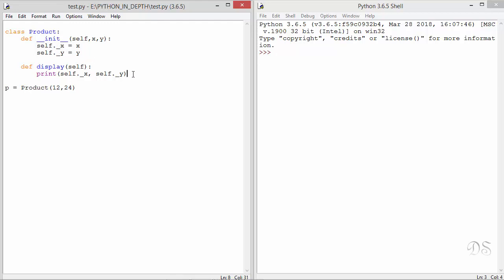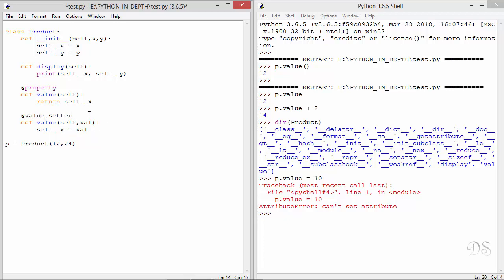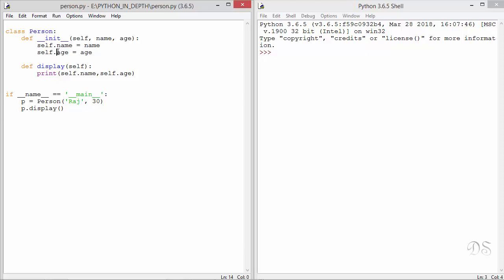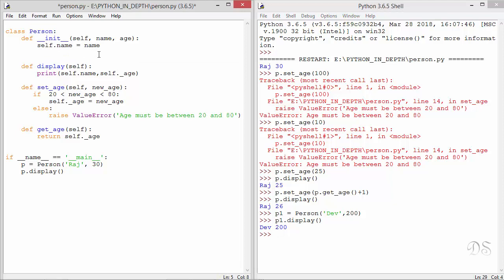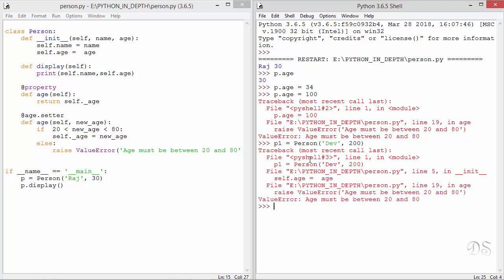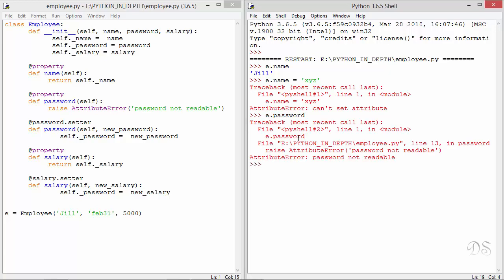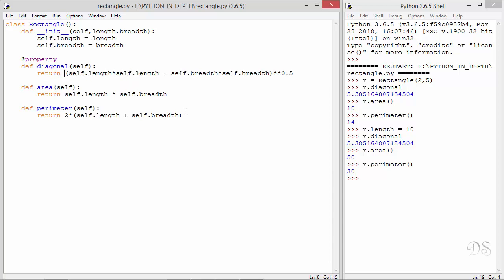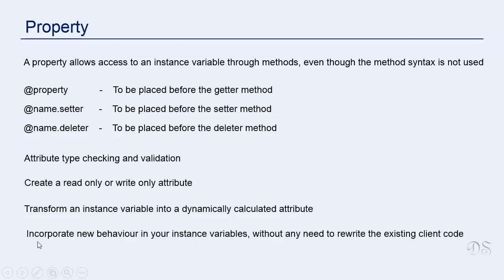Property In Python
Property In Python By Deepali Srivastava